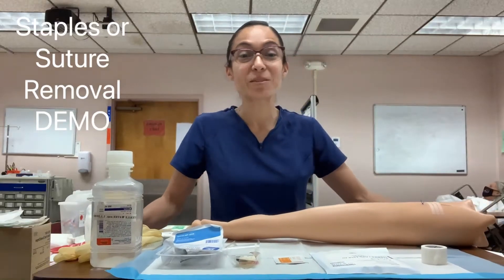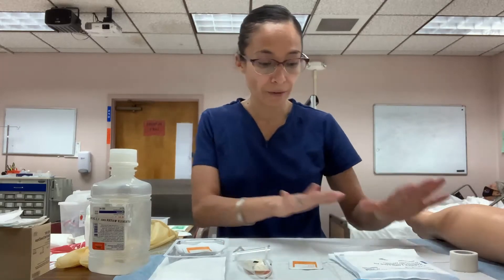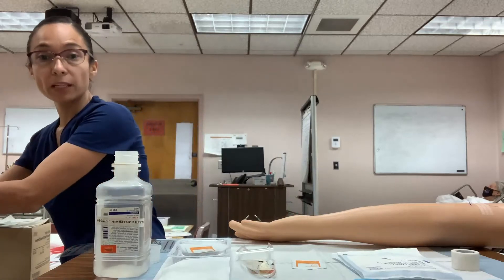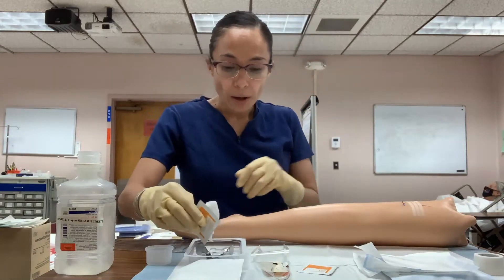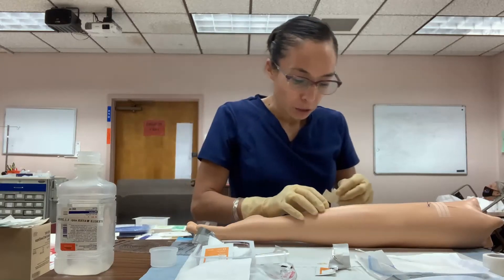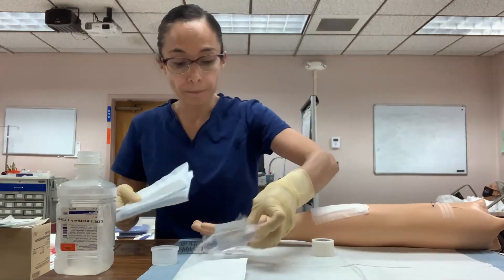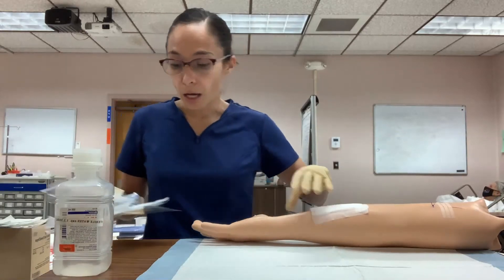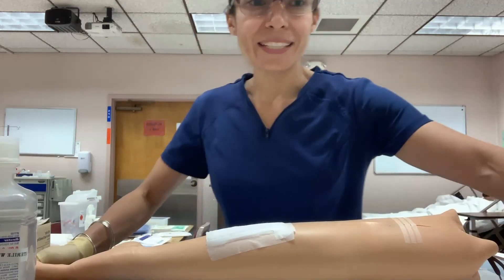Staples or Suture Removal Skill Demo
This video provides a step by step demonstration on how to remove staples or suture.